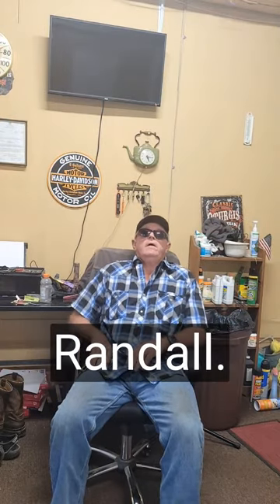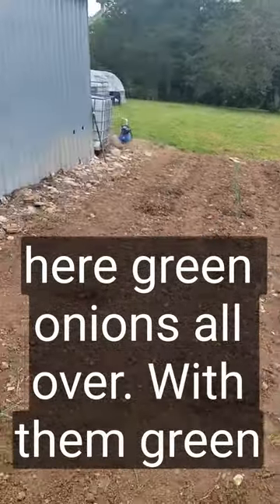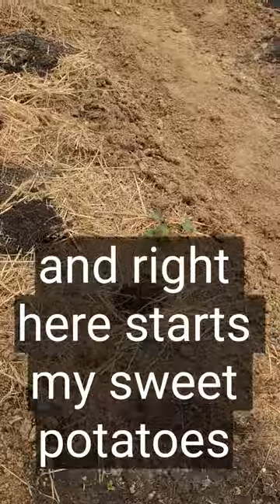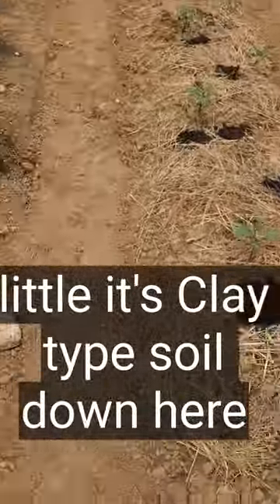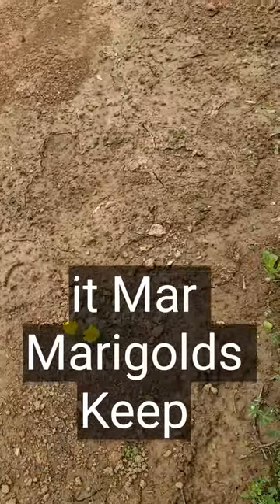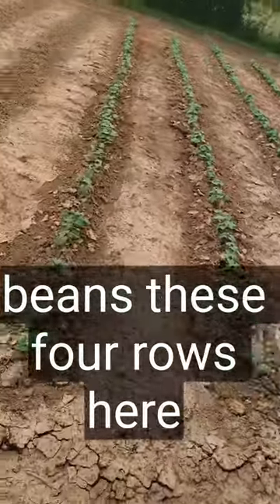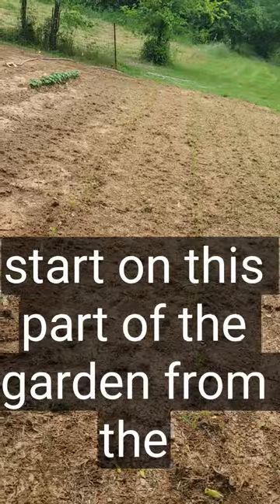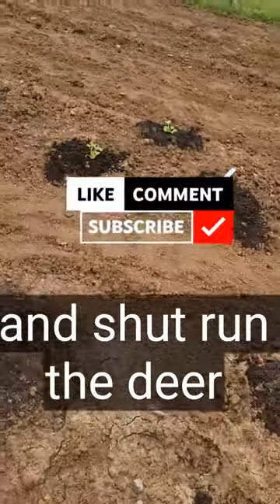Discover the Secrets of Our Lush Gardens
Come along as Randal takes you on a delightful tour of our three beautiful gardens, showcasing a variety of crops and gardening tips.
farming # garden design